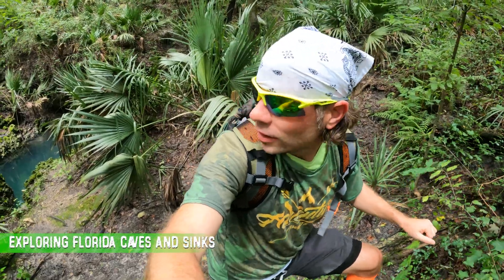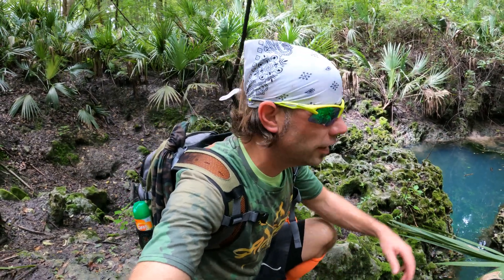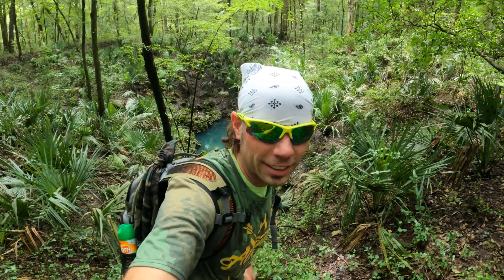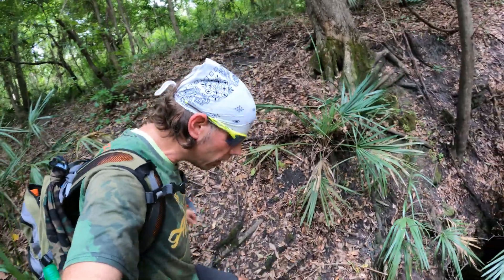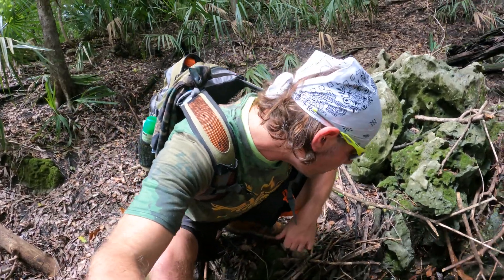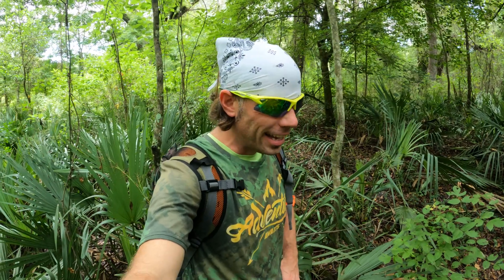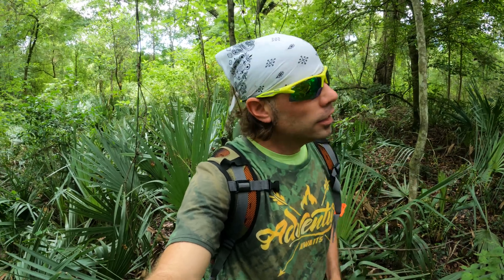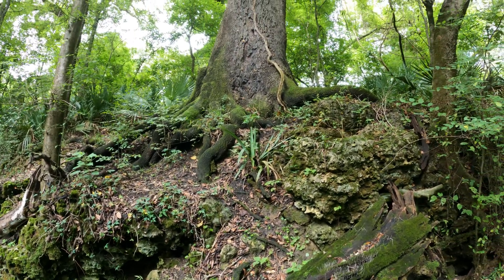Exploring Sinkholes and Springs of The Suwannnee River Valley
Exploring the springs and sinkholes of the Suwannee River Basin and Valley. Hiking through the wilderness here and observing the passages and sinks into underwater cave systems it’s part of the geology in this area of Florida within Suwannee River Valley. These caves connect into the Suwannee River and Floridan aquifer. It’s a critical and sensitive habitat area that’s very ancient. Throughout the wilderness here many springs and sinkholes dot the landscape with limestone rock outcroppings. The Suwannee limestone here dates back to a time when this entire area of Florida was under the ocean. The habitat has changed over long periods of time of course. For thousands of years humans have been attracted to these areas for its beauty and rich resources. The Suwannee River is a river that runs through south Georgia southward into Florida in the southern United States. It is a wild blackwater river about 246 miles long. The Suwannee River is the site of the prehistoric Suwanee Straits which separated peninsular Florida from the panhandle. The nature here is pristine and very scenic to experience. There are many ways to experience these places just always be careful and respectful of these wild lands we still have left to enjoy hopefully for generations to come. Thank you and enjoy the adventure!

For recreational activities along the Suwannee River check out this